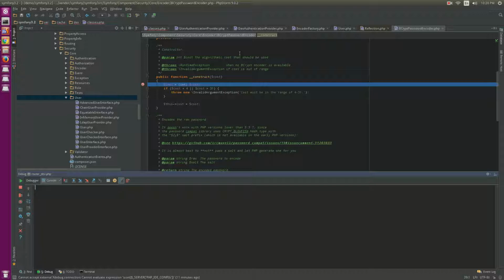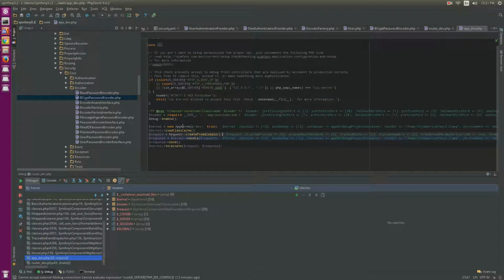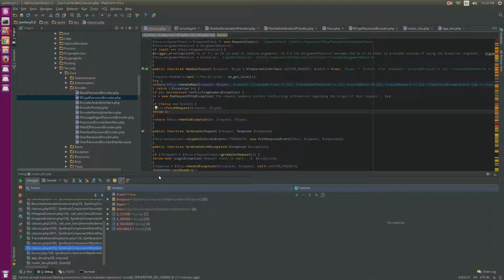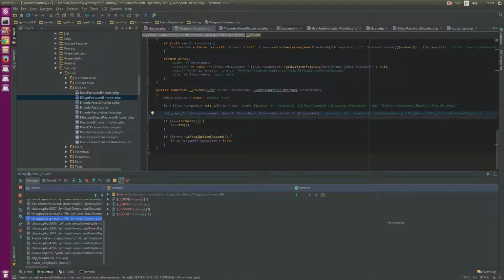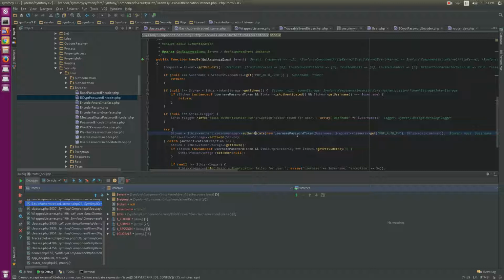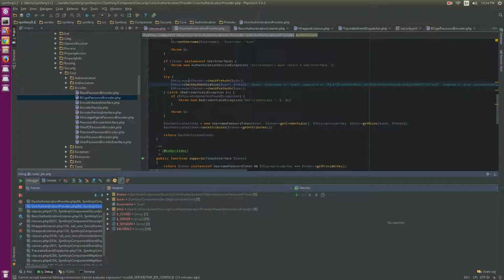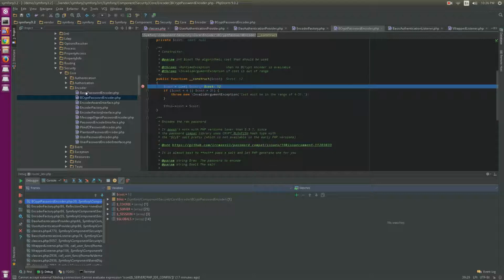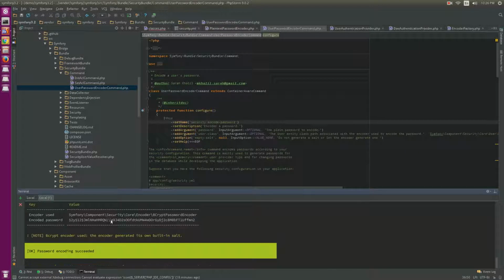Encoders password Symfony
Symfony\Component\Security\Core\User\User:
            algorithm: bcrypt
            cost: 12

I like to study together. If you think like me please contact as below. Thanks for your watching.

www: mydeveloper.info